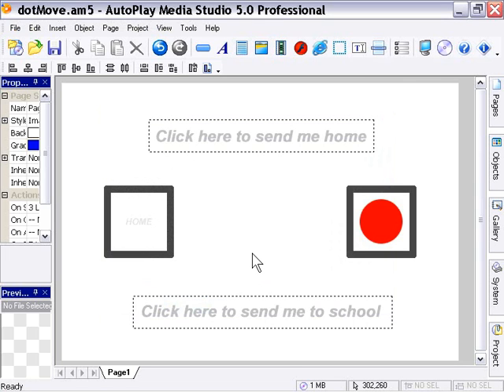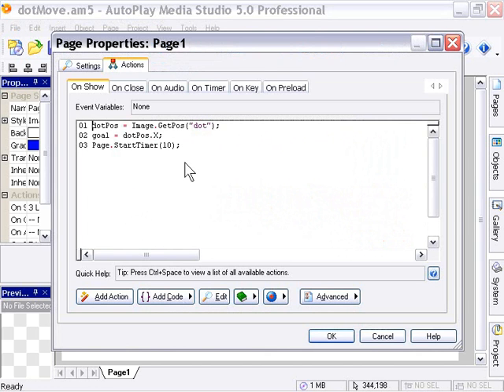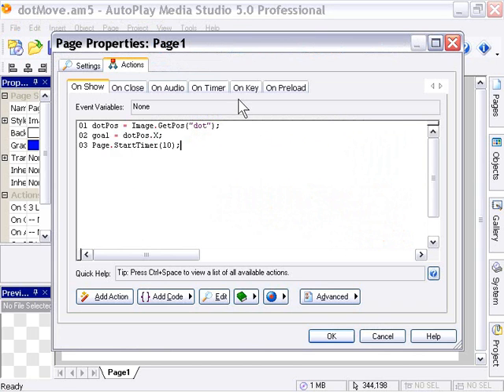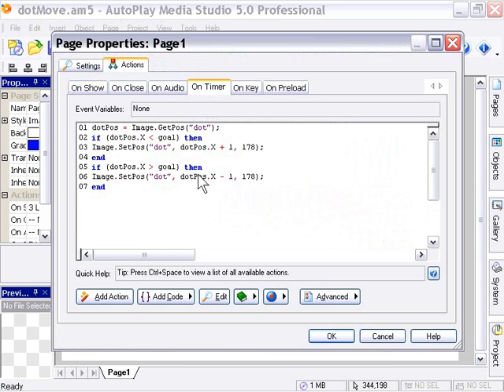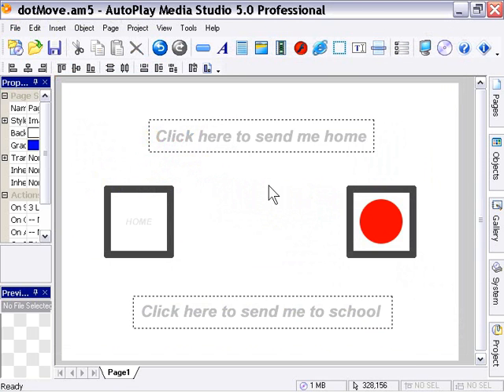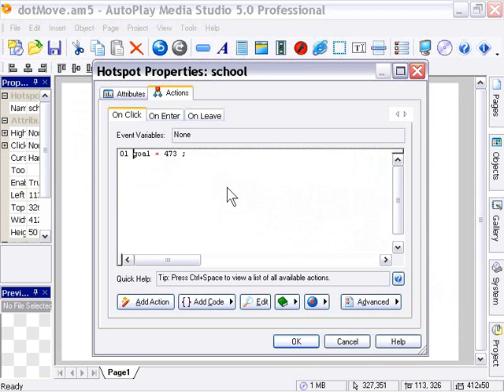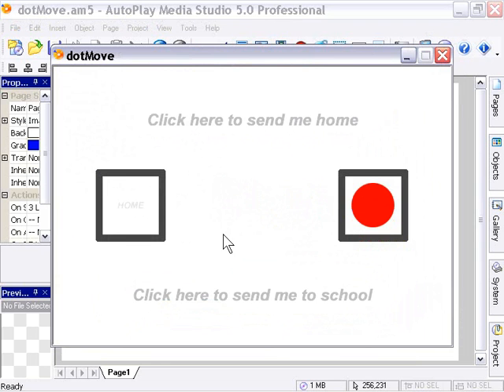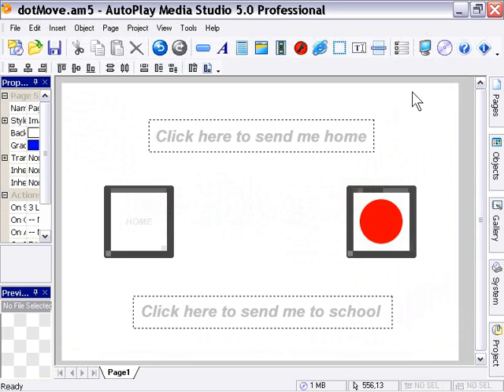AutoPlay Intermediate Chapter 14 Lesson 3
Example Projects - Example Project 3